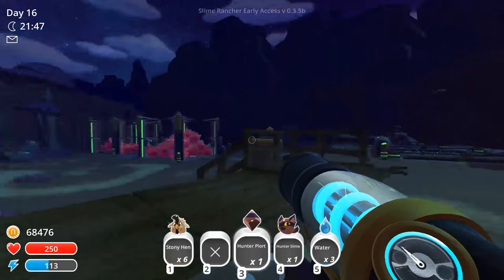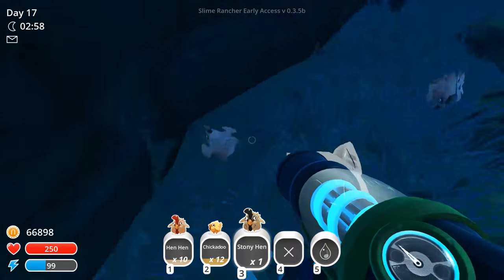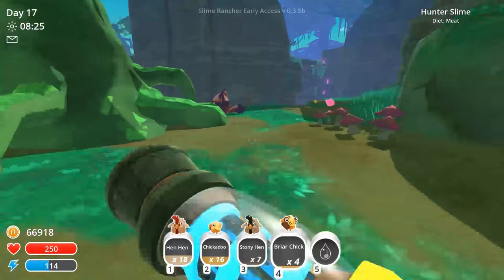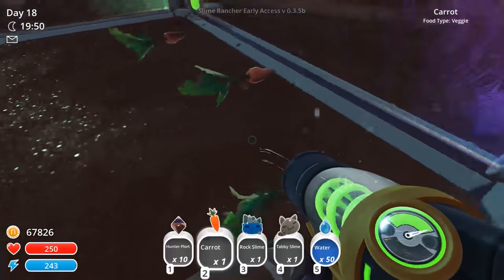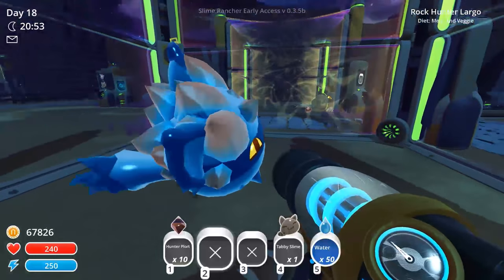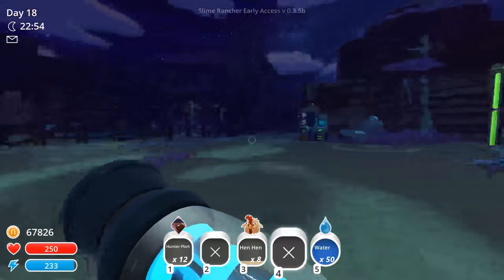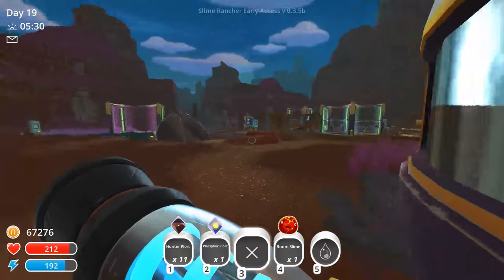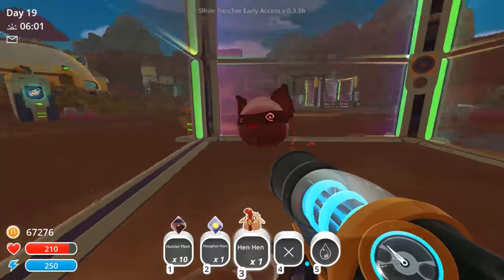ALL HUNTER SLIME LARGOS! - Let's Play Slime Rancher Update 0.35 Gameplay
Let's Play Slime Rancher! The new update 0.3.5 is here and Josh wants to show you all the different Largos you can make with the Hunter Slime!

If I say something that bothers or you or that you think was ill-considered, please let me know. I can’t promise to be perfect, but I can promise to try to listen, learn, and apologize when I screw up. :D